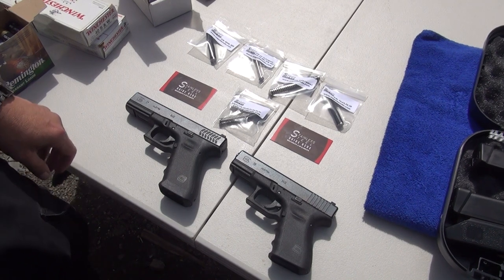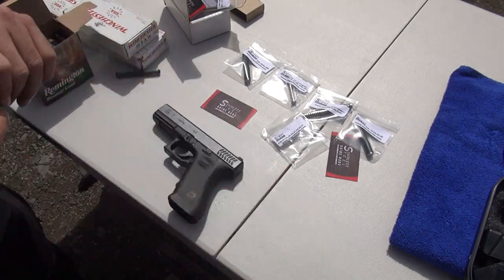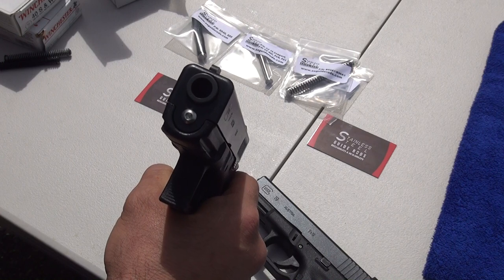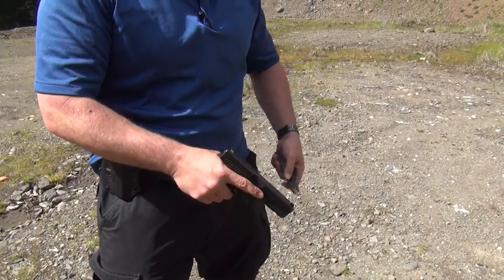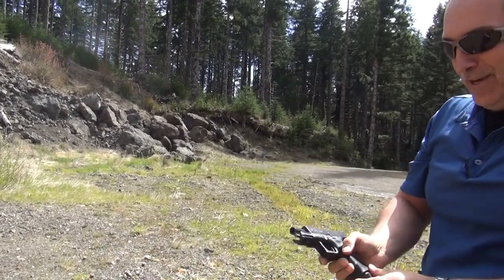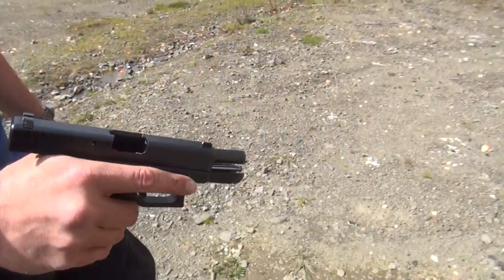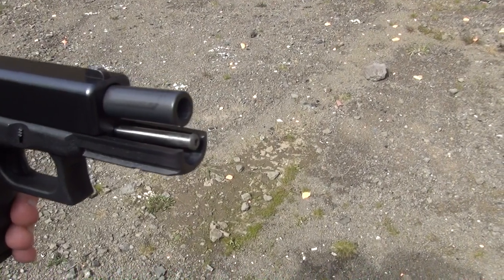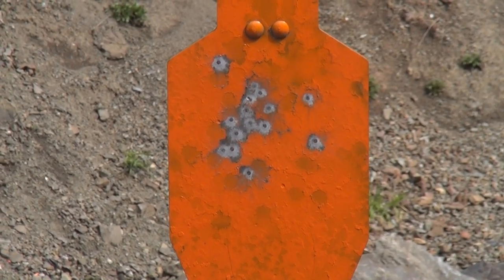Glock 17 RTF2 and Glock 19 RTF2 (HD)